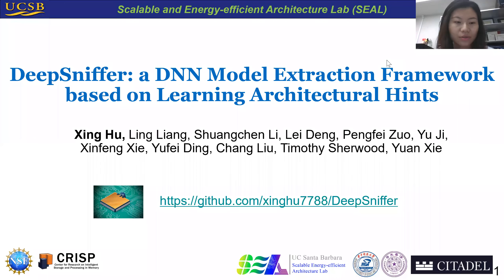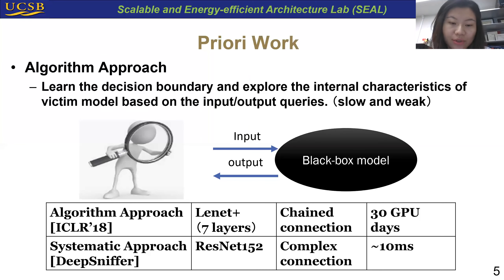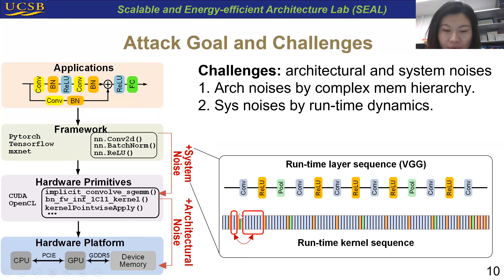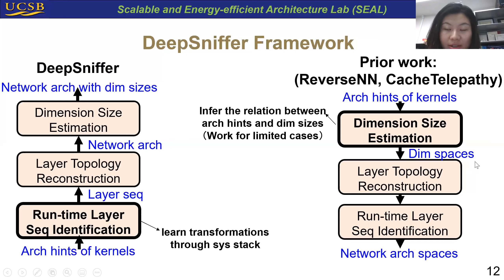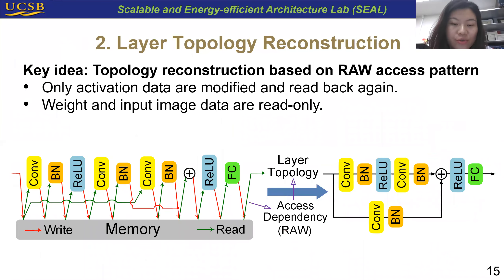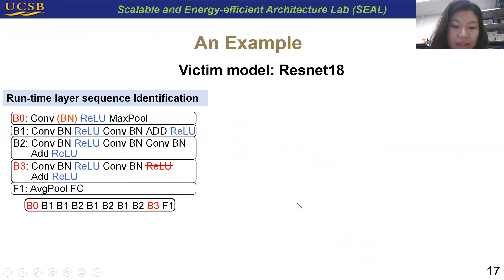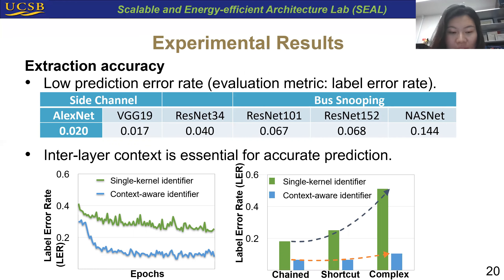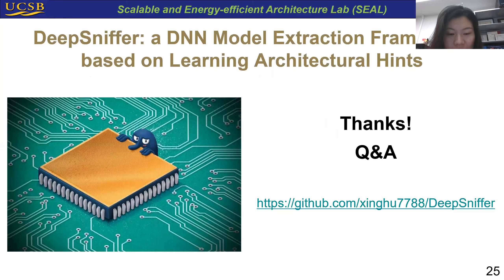ASPLOS'20 - Session 5A - DeepSniffer: A DNN Model Extraction Framework Based on Learning Architectur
Session 5A: Frameworks for deep learning — Layering the ML cake.

Title: DeepSniffer: A DNN Model Extraction Framework Based on Learning Architectural Hints
Presented by: Xing Hu (University of California, Santa Barbara)
Authors: Xing Hu (University of California, Santa Barbara); Ling Liang (University of California, Santa Barbara); Shuangchen Li (University of California, Santa Barbara); Lei Deng (University of California, Santa Barbara & Tsinghua University); Pengfei Zuo (University of California, Santa Barbara & Huazhong University of Science and Technology); Yu Ju (University of California, Santa Barbara & Tsinghua University); Xinfeng Xie (University of California, Santa Barbara); Yufei Ding (University of California, Santa Barbara); Chang Liu (Citadel Securities); Timothy Sherwood (University of California, Santa Barbara); Yuan Xie (University of California, Santa Barbara)